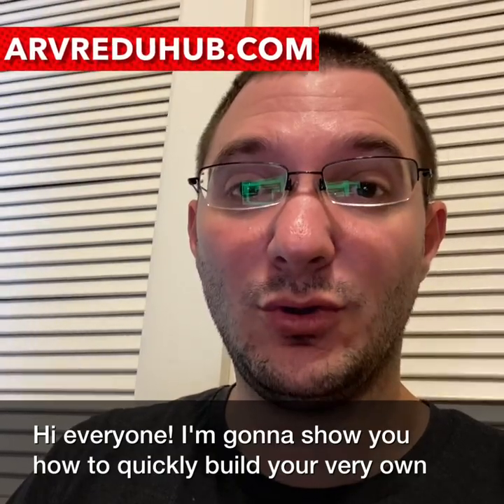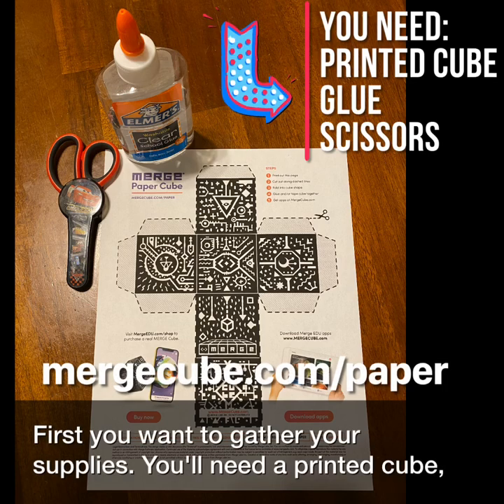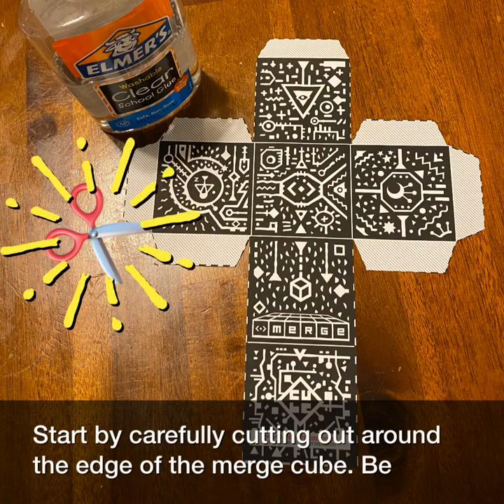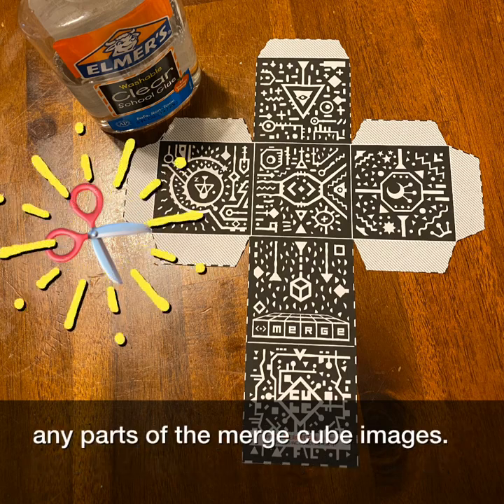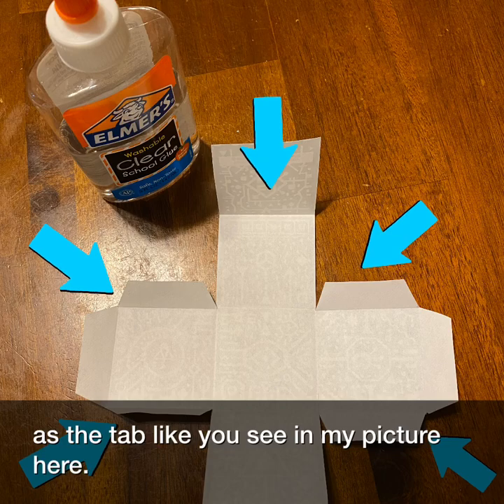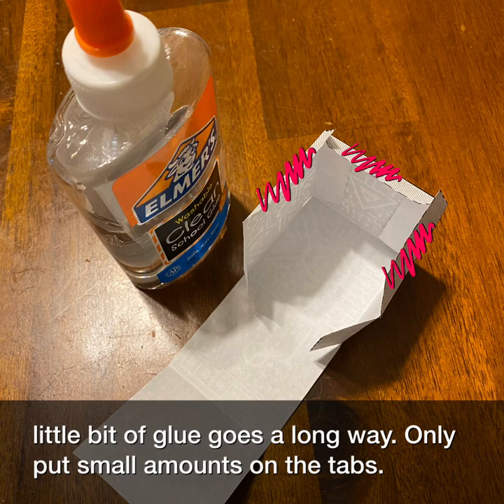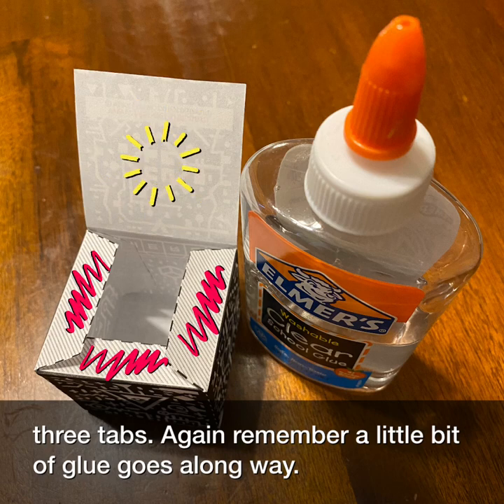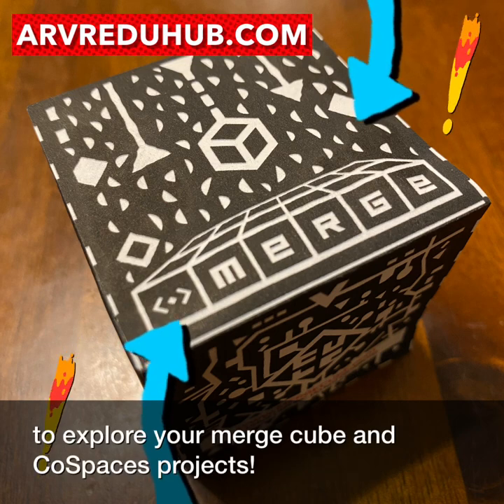Printable Merge Cube How-To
Learn how you can print and make your own Merge Cube at home!